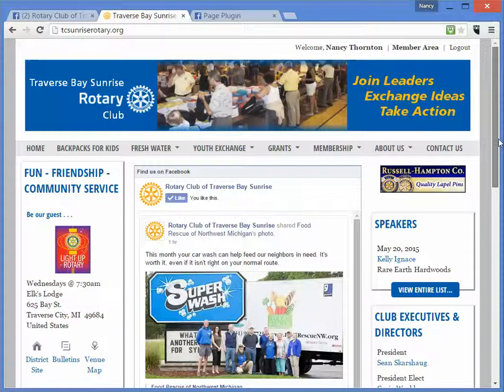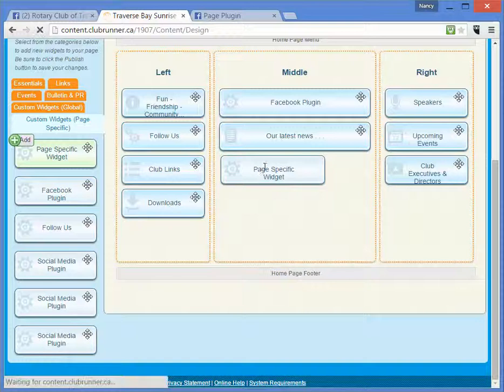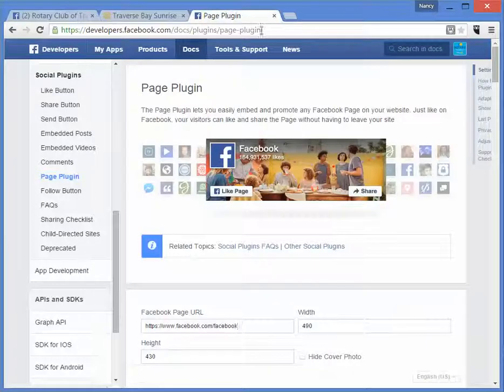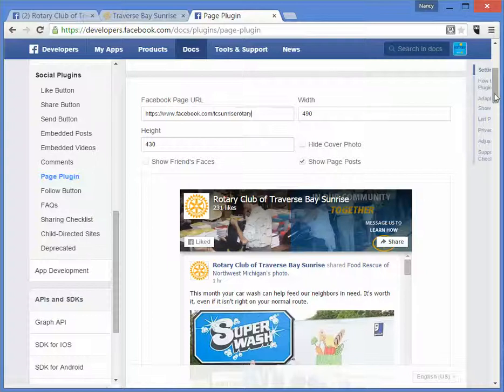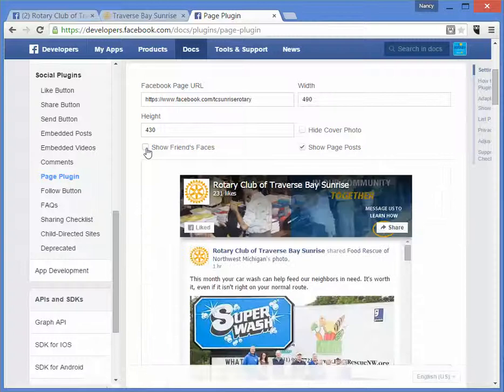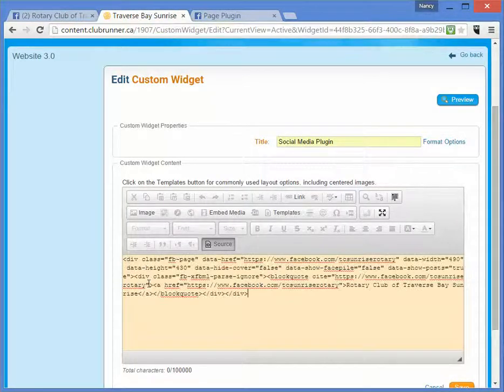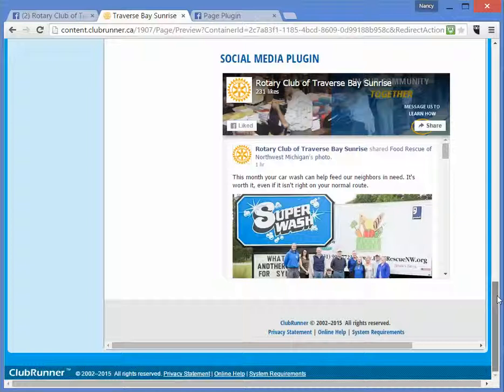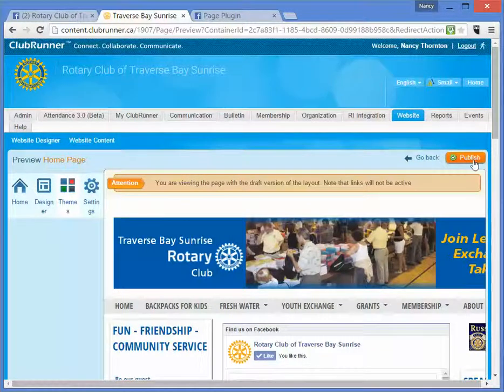Using A Facebook Social Media Plugin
Freshen up the content on your home page by incorporating the posts from your Facebook page timeline.